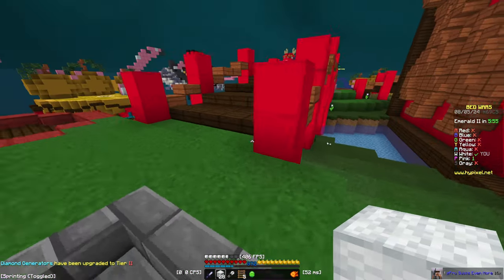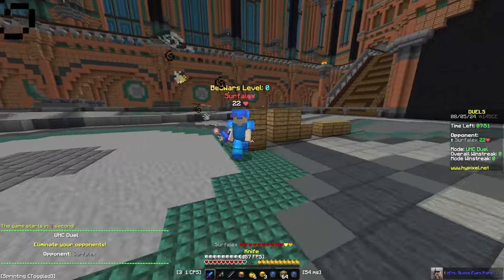250 subscriber pack showcase | zFru Sucks Even More 16x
This pack is fire. I'll be releasing it at 250 subs, so help me get there ASAP!
Made by my friend BloodEffects.